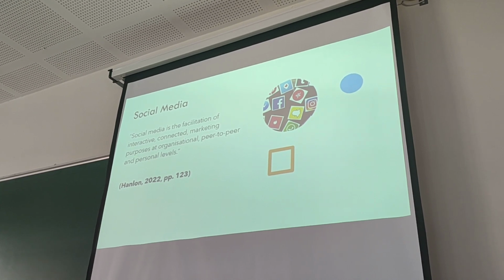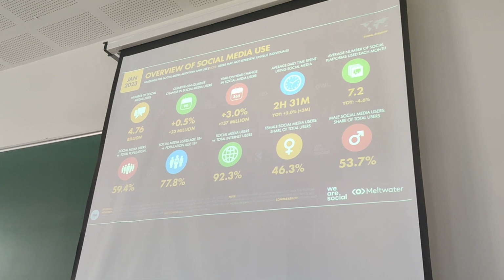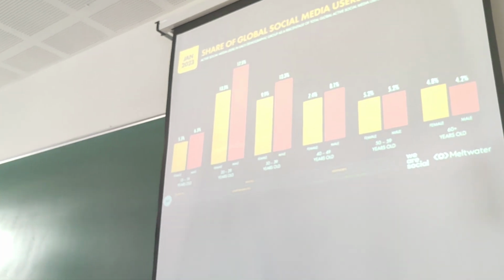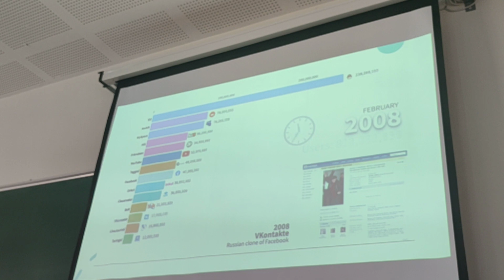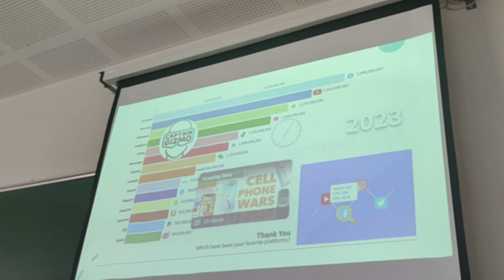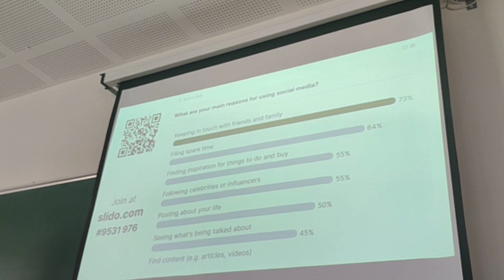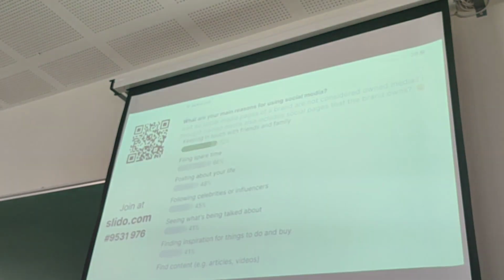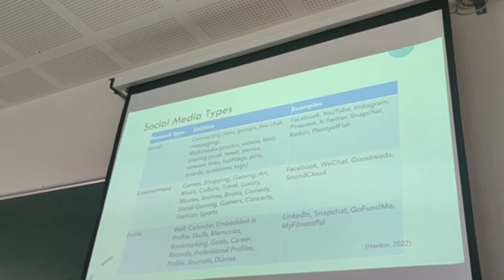23/4 (2) (1)